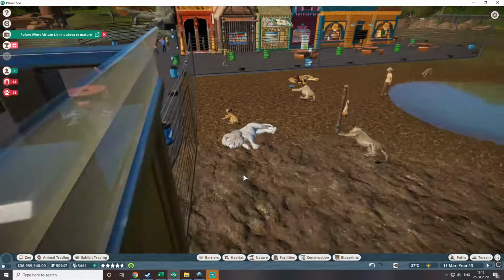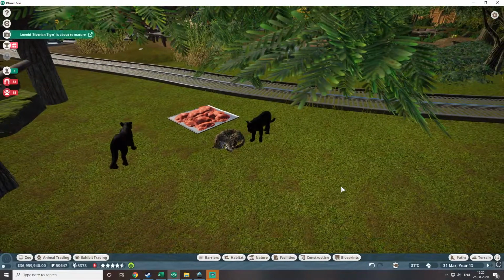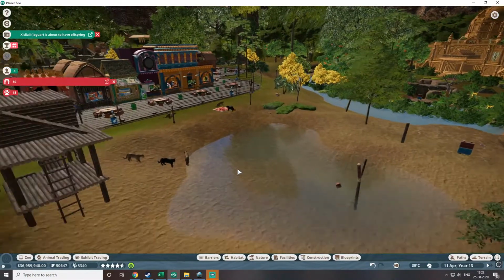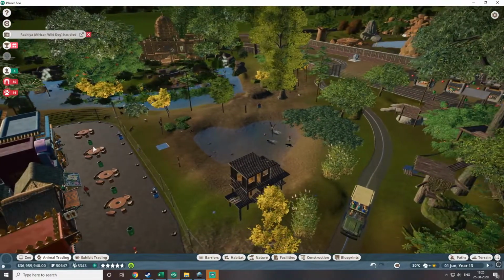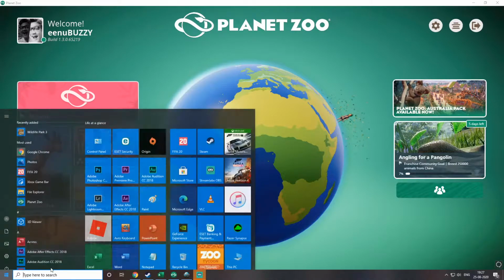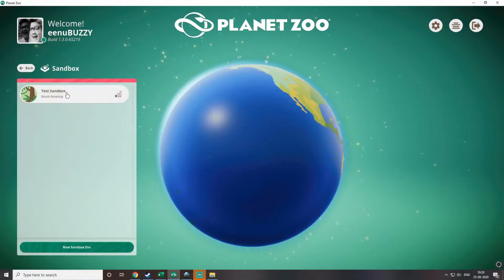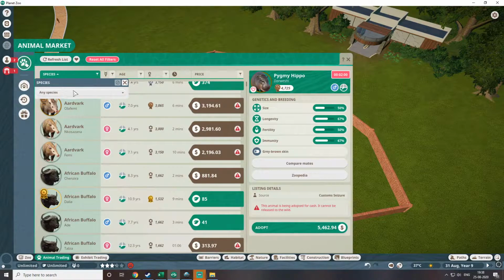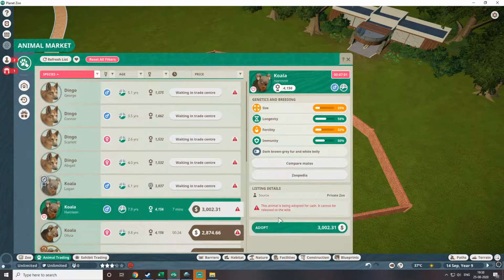PLANET ZOO Australia DLC and Update 1.3 Review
A review of Planet Zoo after the 1.3 Update and Australia DLC, Discussing some of the short commings